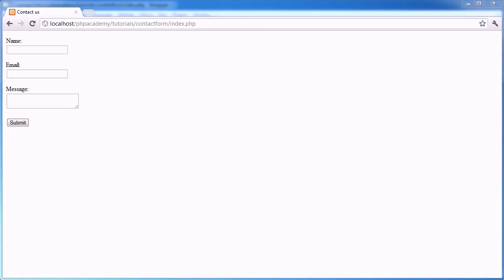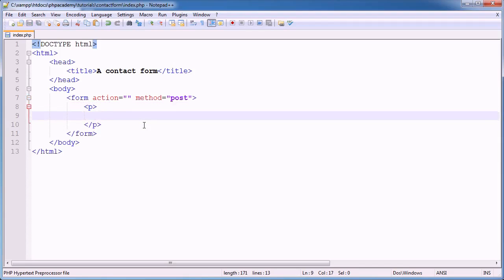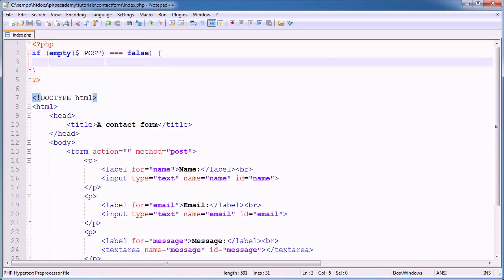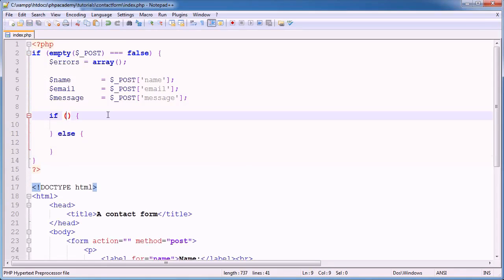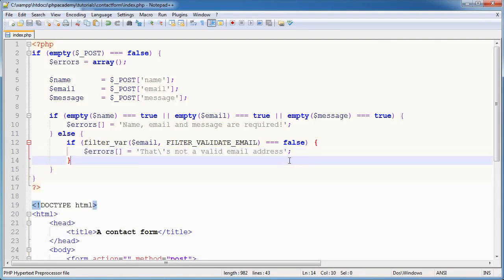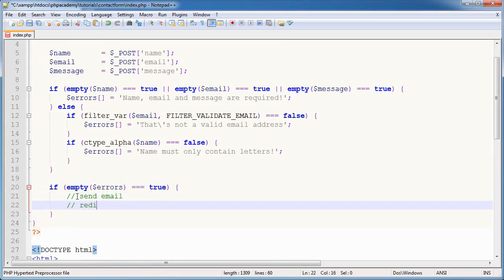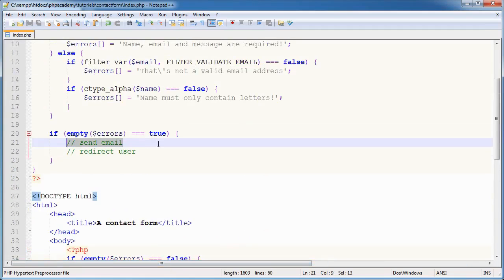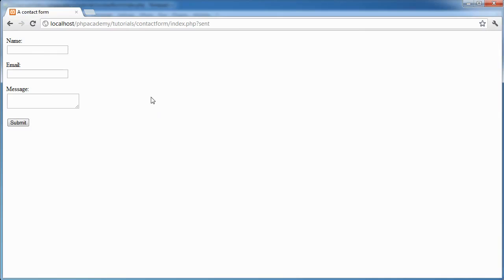How To Create a Contact Form | PHP Programming Tutorial Video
In this video, we are going to create a simple contact form. You can see here at the moment we just got to text fields and a text area the idea here is these are filled out the form, click Submit, and this is sent through to an email address with the relevant data.

let's go ahead and type in my name, is hoping a valid email address, now this form field here will be invalidated so the user will have to provide a valid email address and also message as well, we go ahead and click on Submit, has been submitted we've got this confirmation message thanks for contacting us an important point here is that we can't then go ahead and refresh the page to resend it because essentially seeing this sent variable hear, about that in a moment they have now received an email from Alex from PHP academy he can we talk which is the email address that we supplied and we've also got the message in here, now the good thing about this is we've supplied the email address that's been provided and we've put this into the From field so we can basically hit reply and this will then send us back to the email address that the user has provided. So essentially just a really quick way to get a contact form submission sent you an email address and then the ability to go ahead and reply email directly. so that's basically it let's just quickly take a look at what happens when we don't enter anything which is here we have a message here so error message that the name email messages are required to let's go ahead and fill the end but just so Alex in the email field for example and then just hello in here when I click Submit we get that validate email address so we validating this field here many other good thing about this is that you noticed that these form fields have retained their values we've refresh the page but we haven't actually got rid of these values which browsers will do by the fall so we're keeping these values as well so we'll be discussing all these points and creating a basic contact form so in the next part will be starting to write the mark-up and then we'll look at some PHP code.

✅ Skills Covered
- Agile
- Git
- SQL
- Core Java
- Spring
- Spring Boot
- HTML and CSS
- AWS
- Docker
- Jenkins
- JavaScript
- ReactJS
- Cucumber
- Maven JSP
- JDBC
- MongoDB
- JUnit